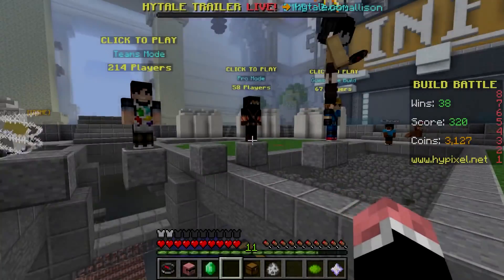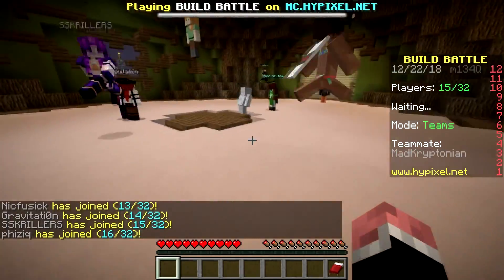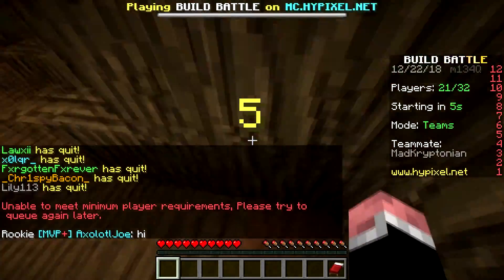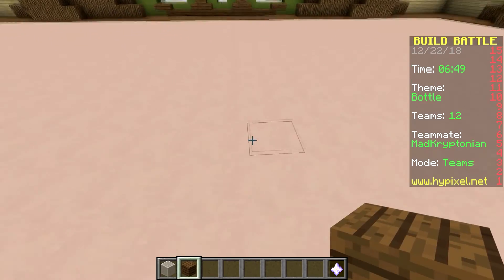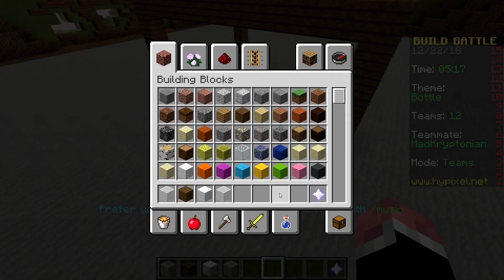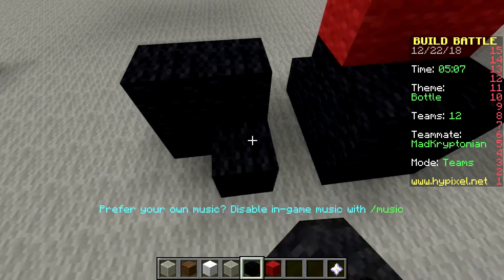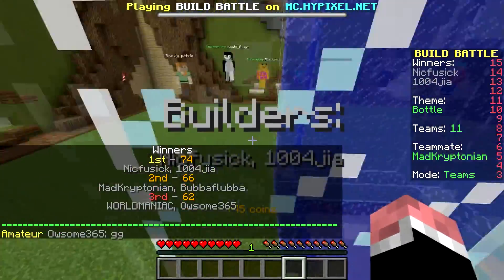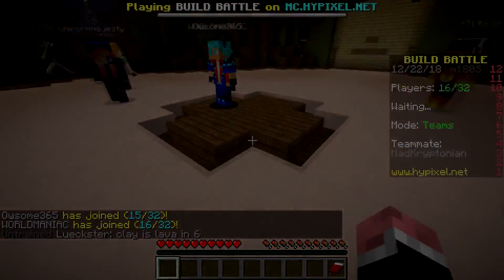BUILD BATTLE - Minecraft 12 Days of Christmas Day 9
Welcome to the 12 days of Christmas! In this little series, I am gonna be building something every day leading up to Christmas. I hope you enjoy!